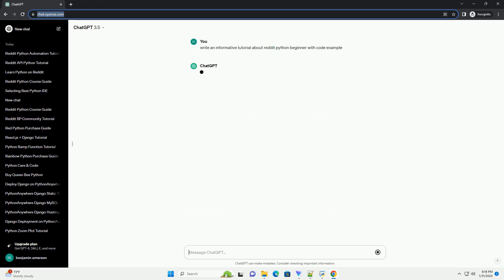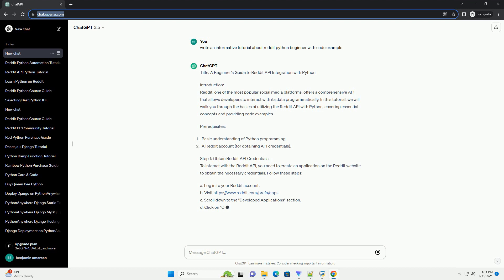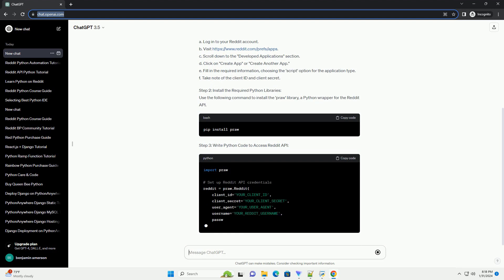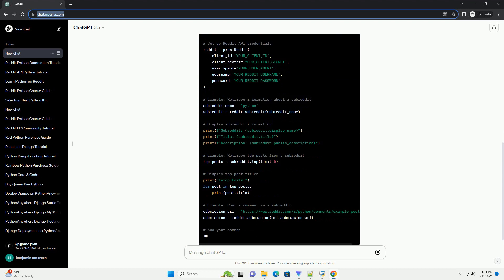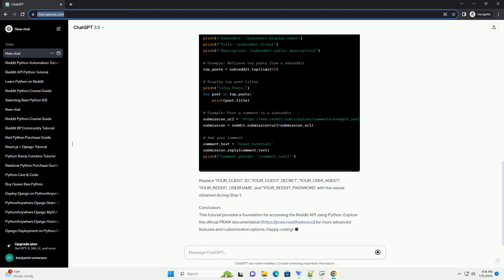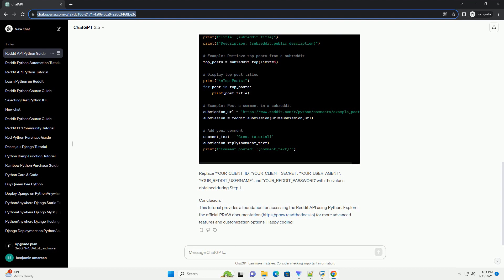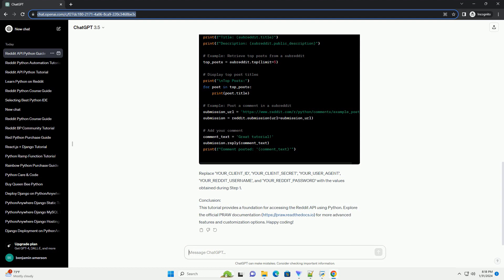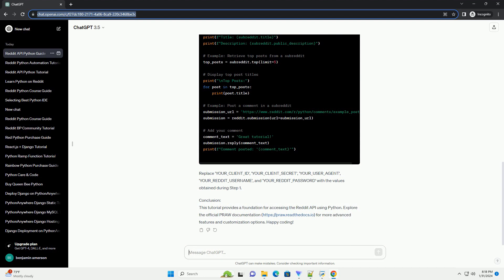reddit python beginner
Title: A Beginner's Guide to Reddit API Integration with Python
Introduction:
Reddit, one of the most popular social media platforms, offers a comprehensive API that allows developers to interact with its data programmatically. In this tutorial, we will walk you through the basics of utilizing the Reddit API with Python, covering essential concepts and providing code examples.
Prerequisites:
Step 1: Obtain Reddit API Credentials:
To interact with the Reddit API, you need to create an application on the Reddit website to obtain the necessary credentials. Follow these steps:
a. Log in to your Reddit account.
c. Scroll down to the "Developed Applications" section.
d. Click on "Create App" or "Create Another App."
e. Fill in the required information, choosing the 'script' option for the application type.
f. Take note of the client ID and client secret.
Step 2: Install the Required Python Libraries:
Use the following command to install the 'praw' library, a Python wrapper for the Reddit API.
Step 3: Write Python Code to Access Reddit API:
Replace 'YOUR_CLIENT_ID', 'YOUR_CLIENT_SECRET', 'YOUR_USER_AGENT', 'YOUR_REDDIT_USERNAME', and 'YOUR_REDDIT_PASSWORD' with the values obtained during Step 1.
Conclusion:
This tutorial provides a foundation for accessing the Reddit API using Python. Explore the official PRAW documentation for more advanced features and customization options. Happy coding!
ChatGPT